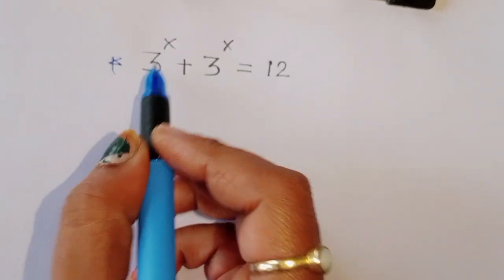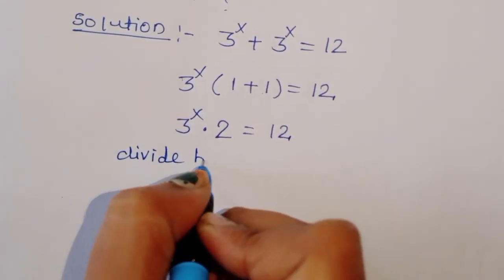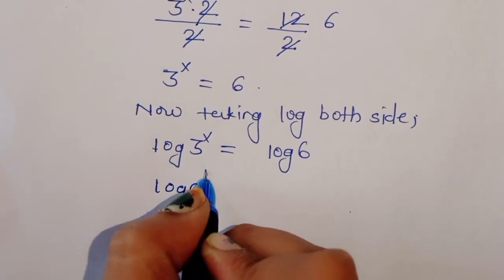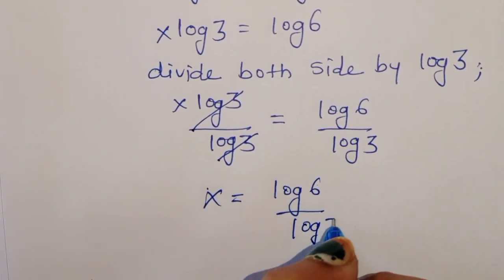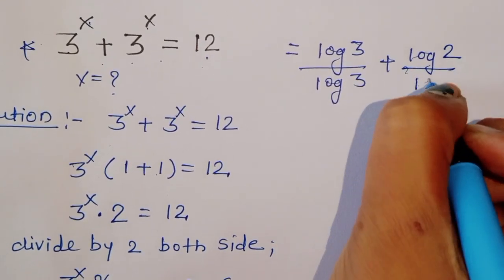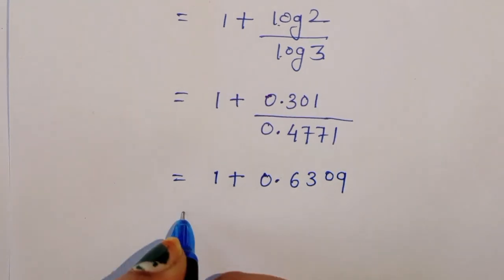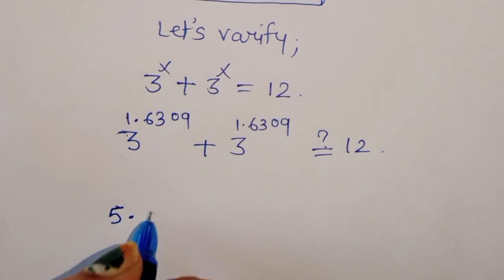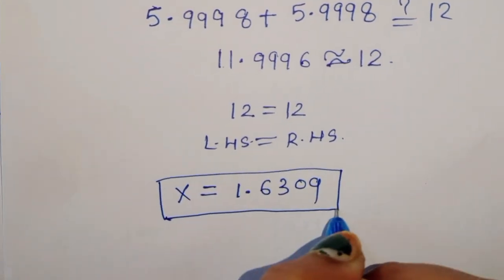Russia | Can you solve this? | A Nice Math Olympiad Problem | X=? 👇